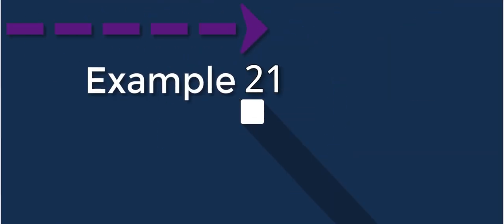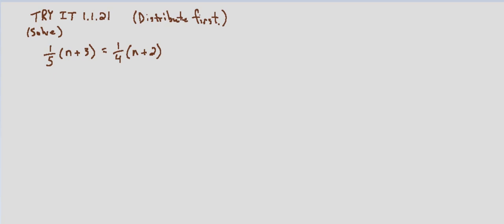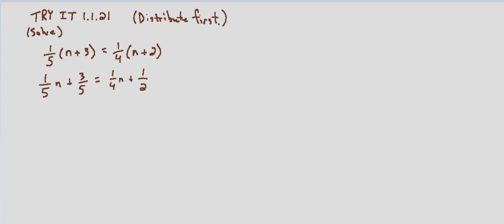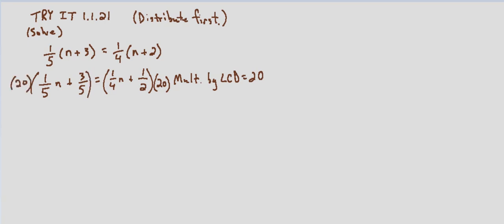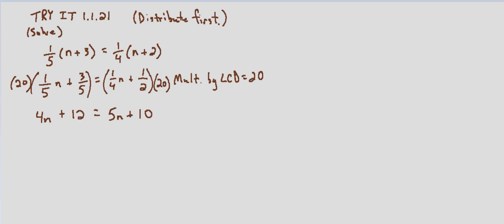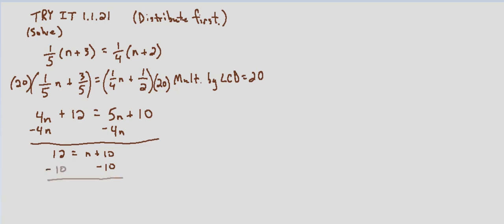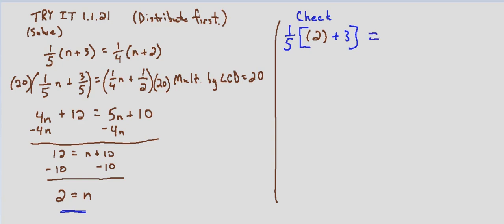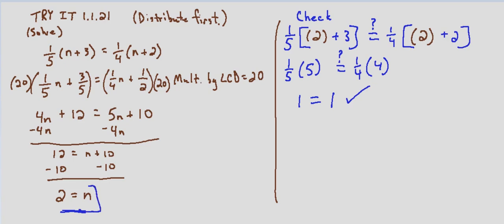Algebra II Try-It 1.1.21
Solve an equations with fractions and the distributive property.